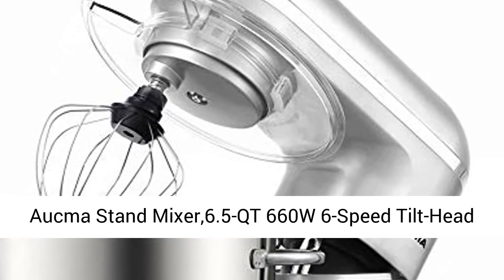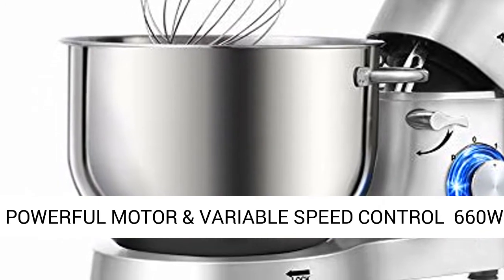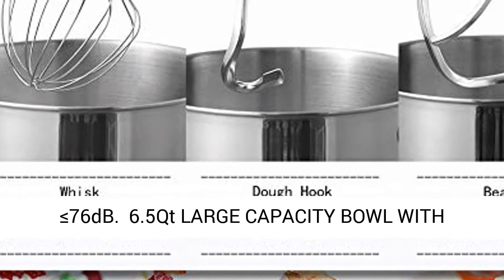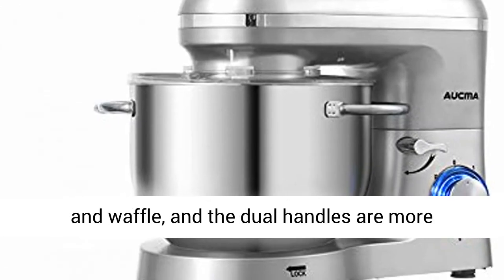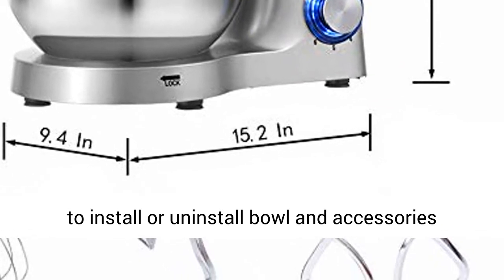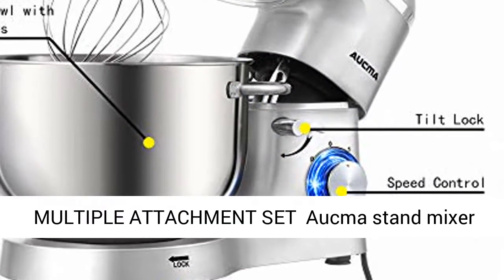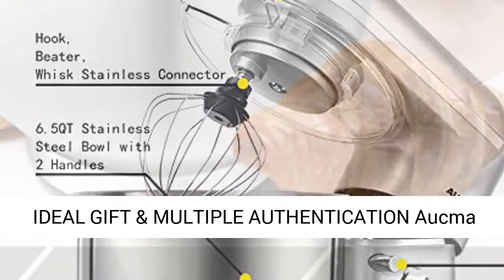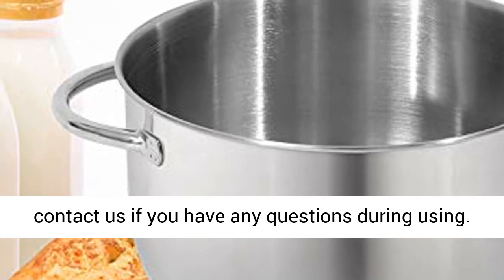Aucma Stand Mixer- 6.5-QT 660W 6-Speed Tilt-Head Food Mixer - Kitchen Electric Mixer (6.5QT- Silver)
In this video, we introduce to you the Aucma Stand Mixer,6.5-QT 660W 6-Speed Tilt-Head Food Mixer, Kitchen Electric Mixer with Dough Hook, Wire Whip & Beater (6.5QT, Silver)

?POWERFUL MOTOR & VARIABLE SPEED CONTROL? 660W high performance pure copper motor and sturdy ABS housing; 6 optimized speeds with pulse function, access to multipurpose and a variety of recipes. More powerful motor but lower operation noise ?76dB.
?6.5Qt LARGE CAPACITY BOWL WITH HANDLES? 6.5QT Stainless steel bowl can meet all your kitchen needs. The Stand Mixer is easy to use for making cakes, breads, cookies, pastry, muffins and waffle, and the dual handles are more convenient to hold.
?TILT-HEAD & OUTSIDE DESIGN? The tilt-head design mixer allows access to install or uninstall bowl and accessories easily. The mixer has a stainless steel decoration belt and blue LED light as power indicator. The mixer housing with ONE LAYER PAINTING make it look more shining and beautiful in your kitchen.
?MULTIPLE ATTACHMENT SET? Aucma stand mixer comes with three mixing accessories: whisk, dough hook, mixing beater.The splash guard with access hatch helps add ingredients without making a mess.
?IDEAL GIFT & MULTIPLE AUTHENTICATION?Aucma electric mixer is a perfect gift idea for your family and friends.

On "My Stand Mixer" we try to show you some of the best stand mixers available online!